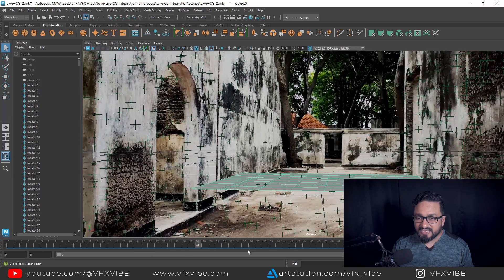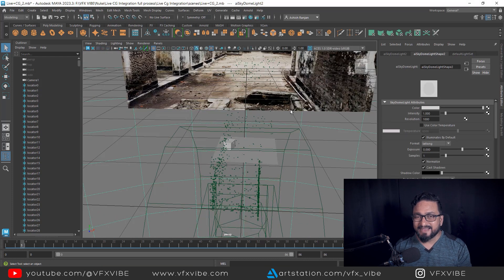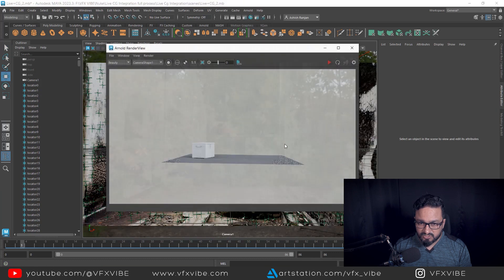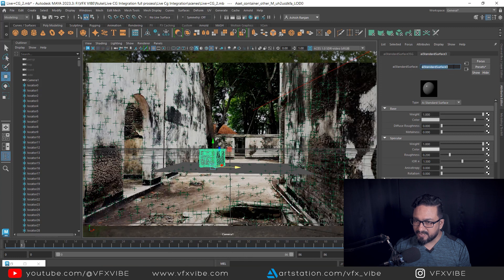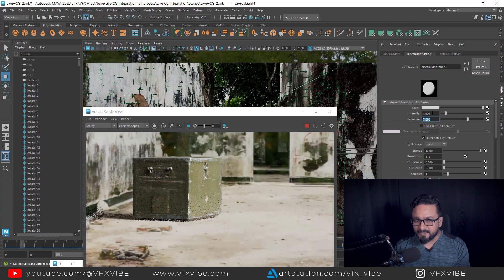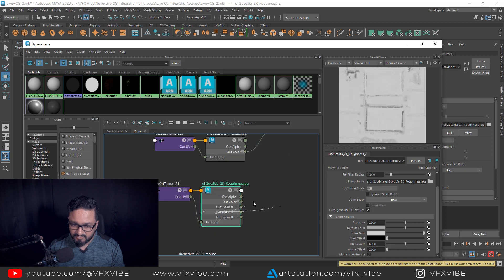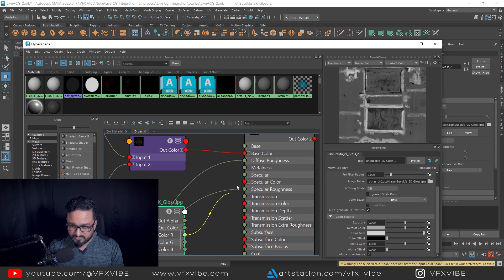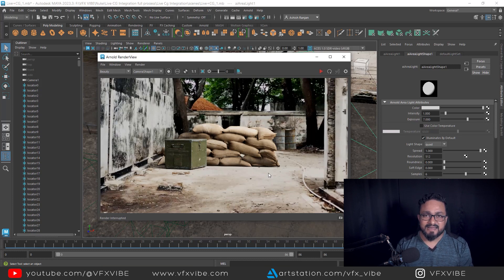LIVE CG INTEGRATION | PART - 2 | TEXTURING AND LIGHTING 3D ASSET | VFX VIBE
Hey everyone,
uploading part 2 of our ongoing Live CG integration series.
In this video, i will be explaining very simple way of importing 3D asset in Autodesk maya, adding texture to it using Hypershade and doing very basic lighting using HDRI.